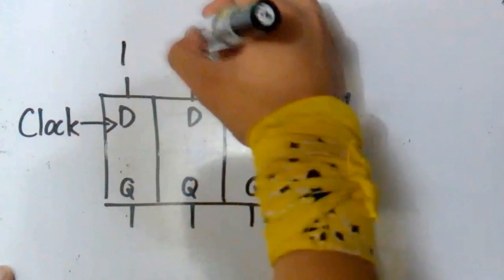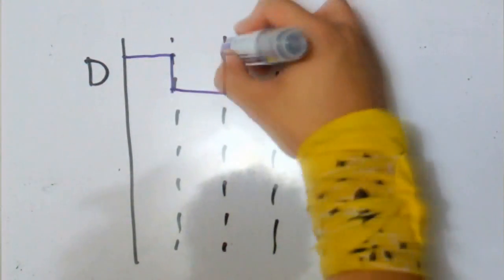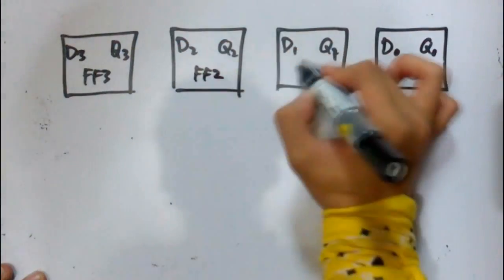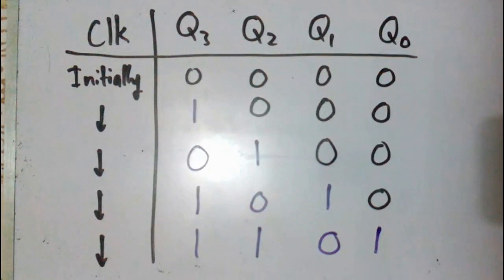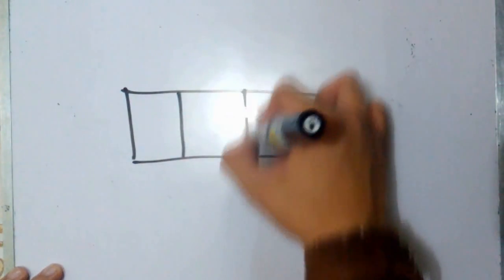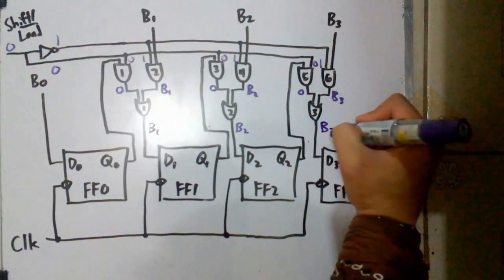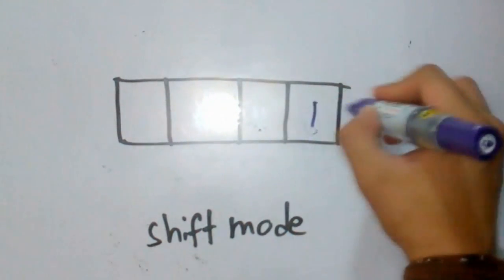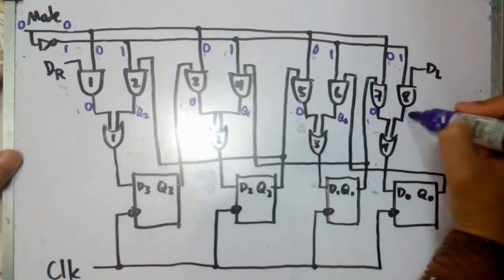Registers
This is a video presentation in Switching Theory with course code S-PHY 21 of the following students:
Roselle E.
Alyssa P.
Kenneth S.
Marvic S.